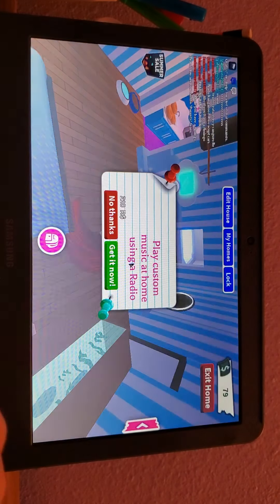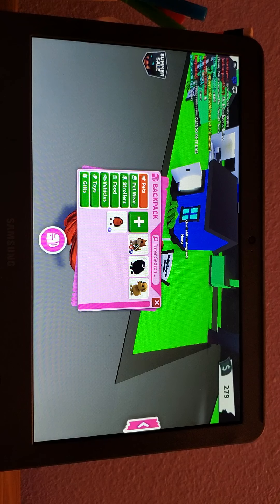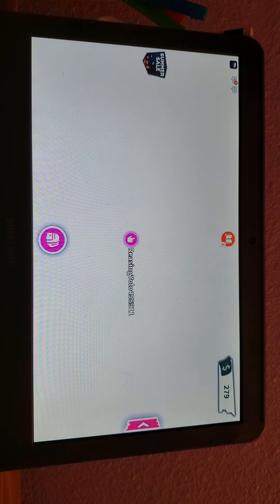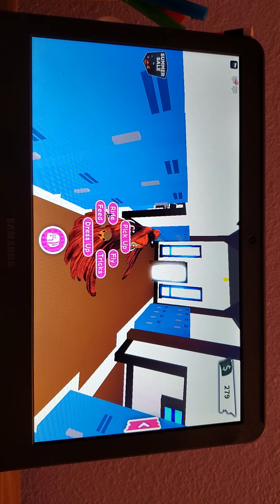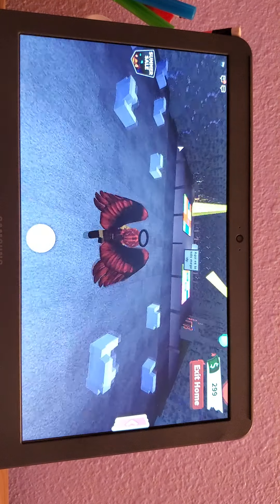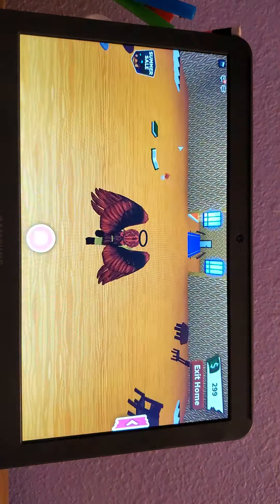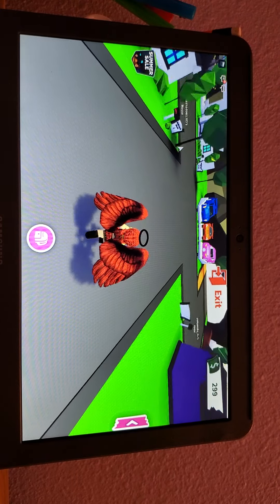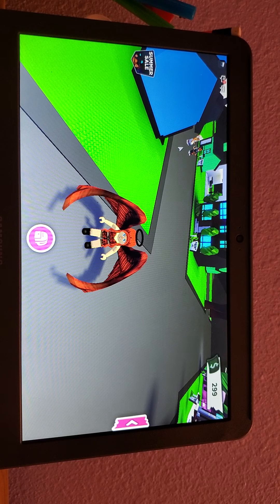Playing robot adopt me